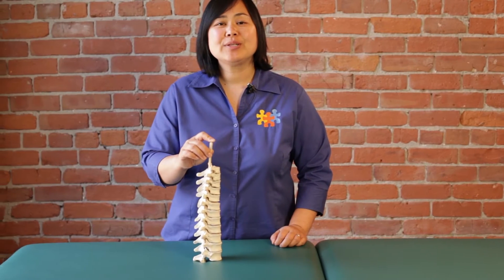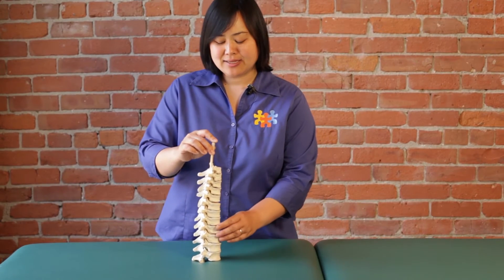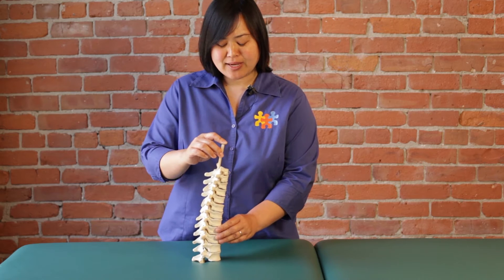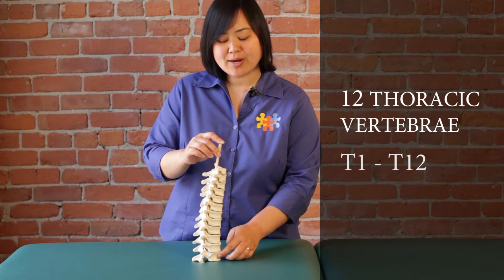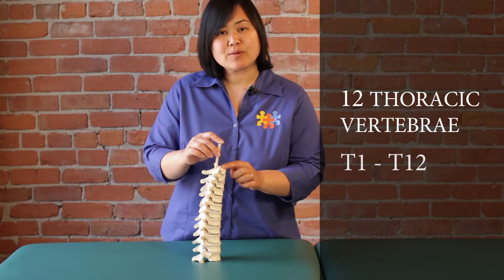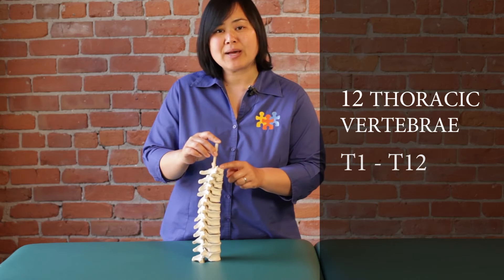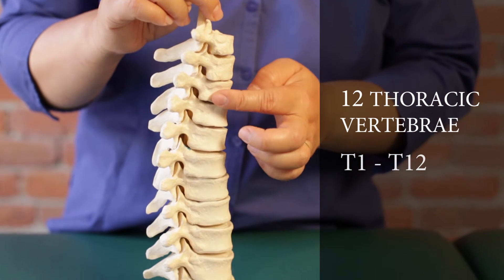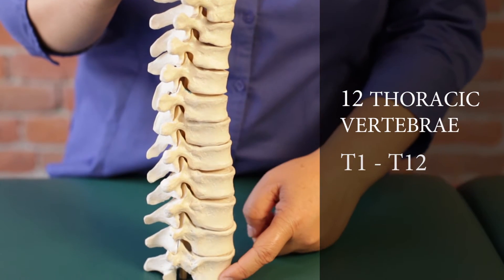Thoracic Spine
The Thoracic Spine has some unique qualities when compared to the Cervical and Lumbar regions. We examine some including the zygapophyseal joint and costal facets.